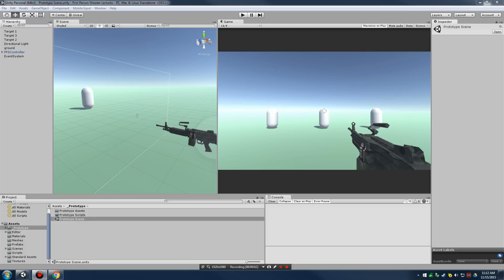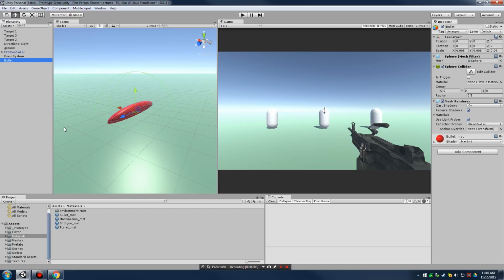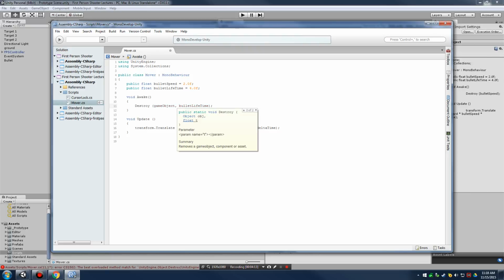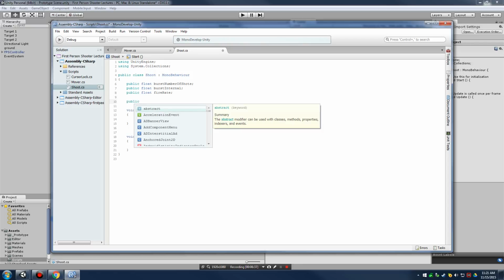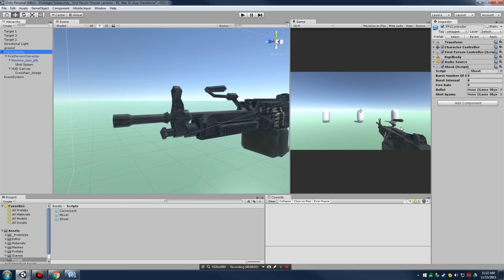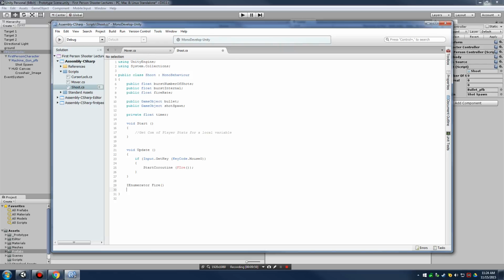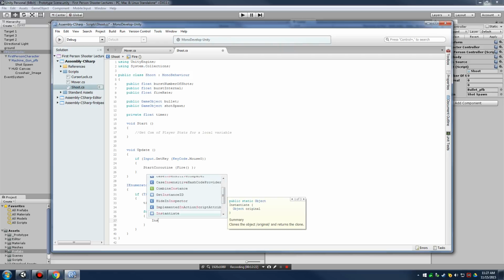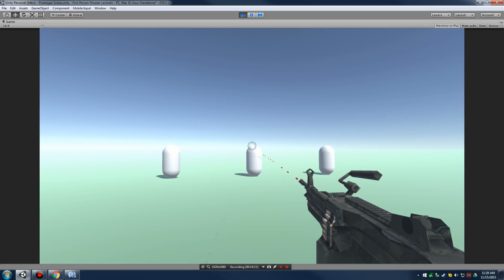SGD 213 Chapter 04 FPS Part 2 Shooting Bullets